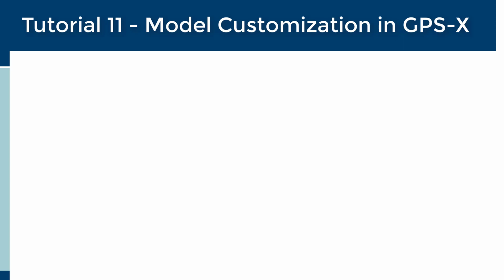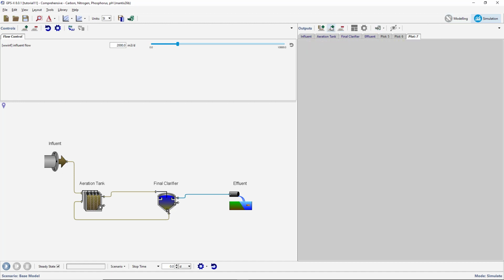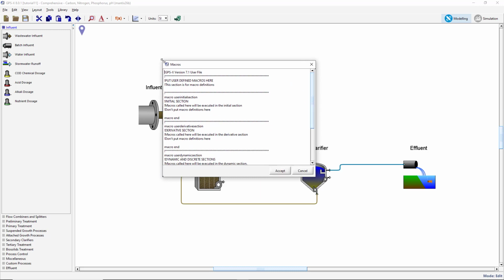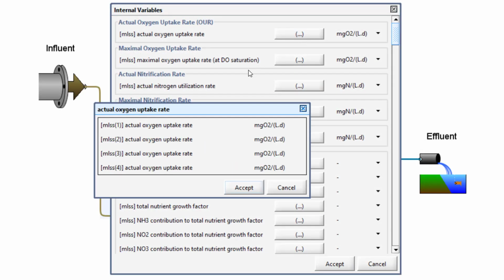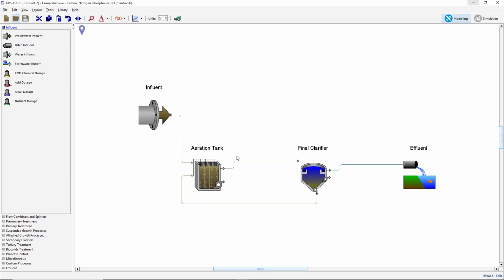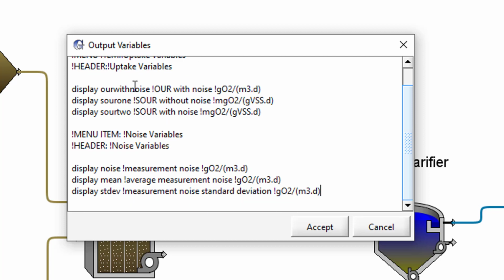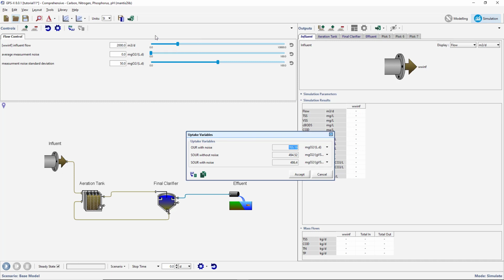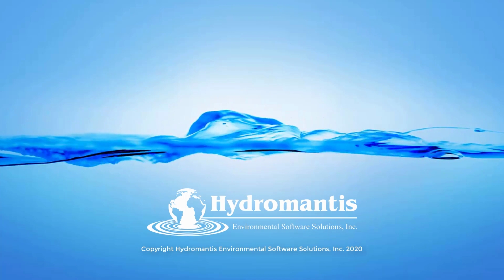GPS-X Tutorial 11: Basic Customization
In this tutorial, you will learn how to add your own custom calculations, parameters and display variables to a GPS-X layout.
In this example, users will add a custom randomized noise signal to an existing GPS-X variable, and create a new variable to plot in the GPS-X output graphs.